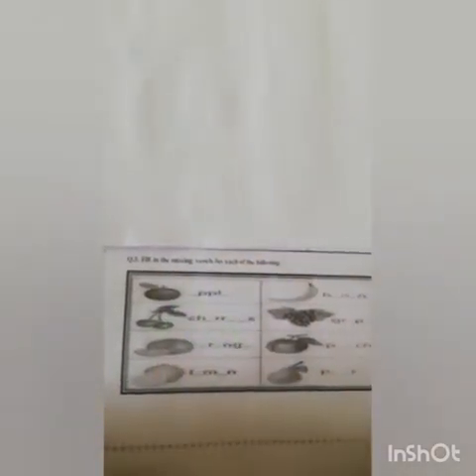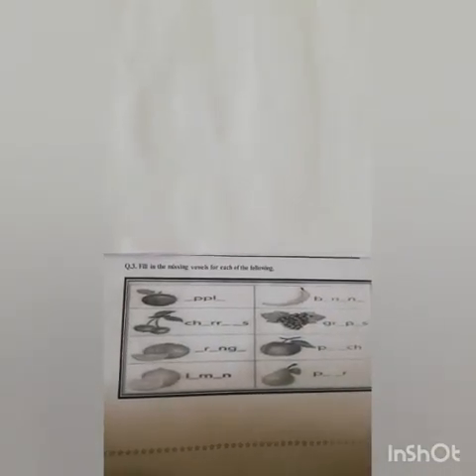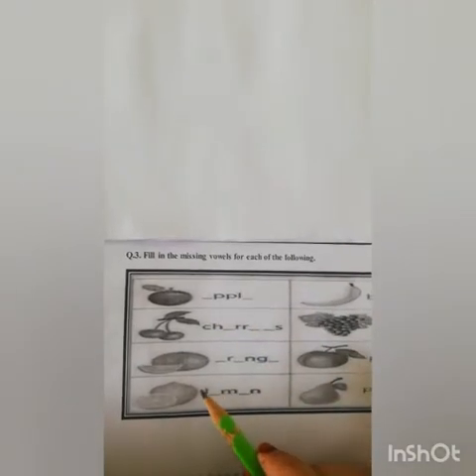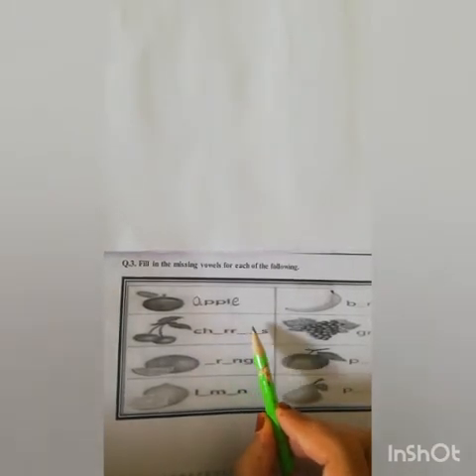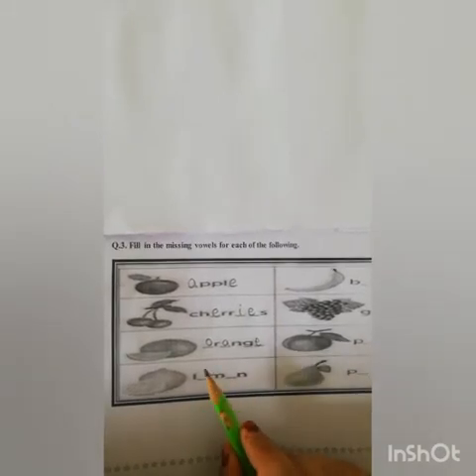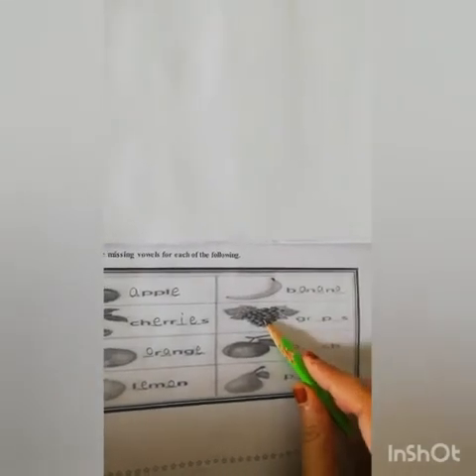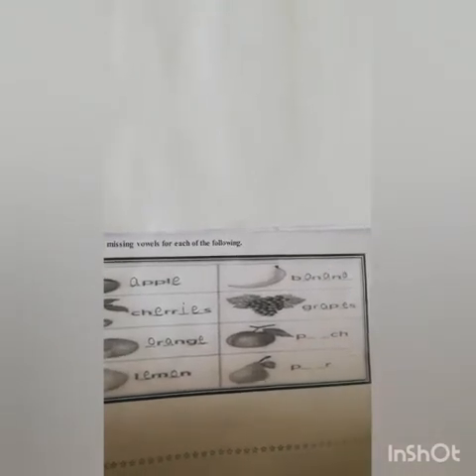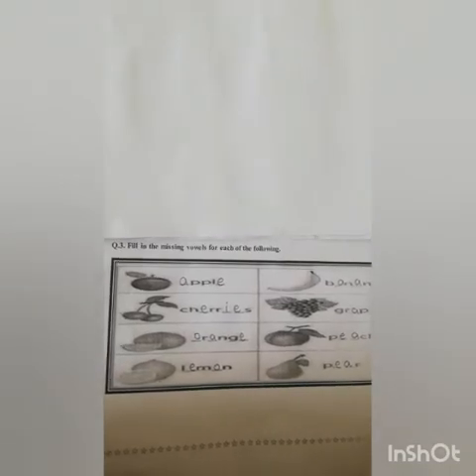PMS NSR Lecture No.4 English August Home Task for Grade I